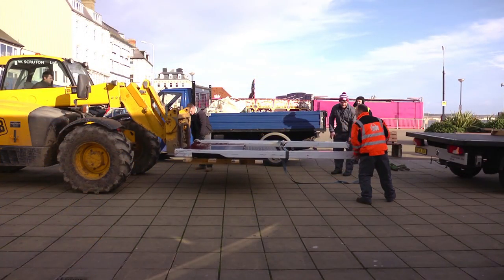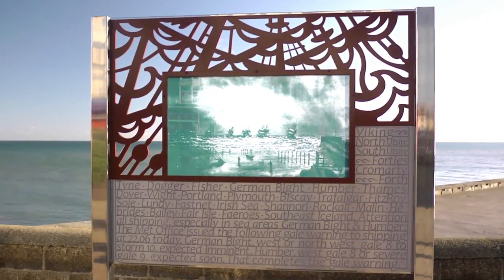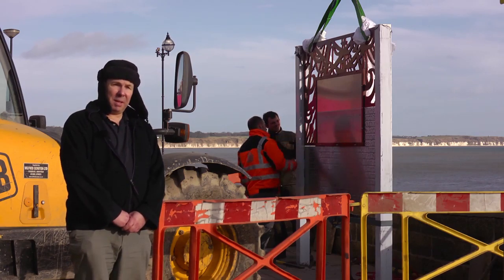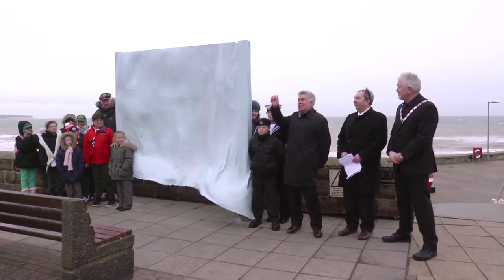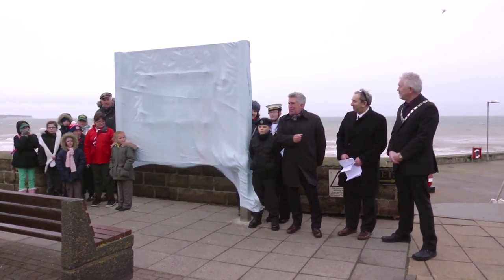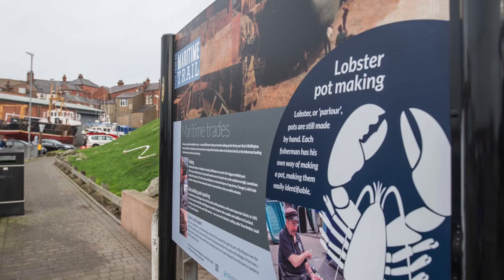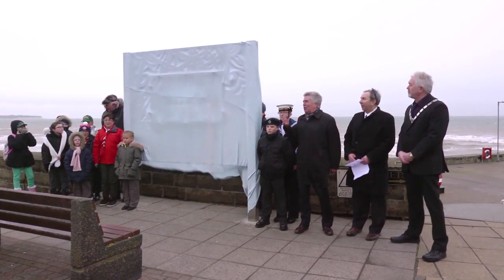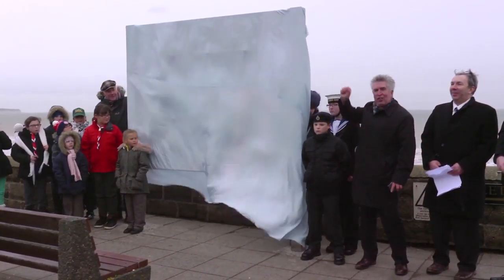Bay of Refuge sculpture unveiled at Bridlington Harbour